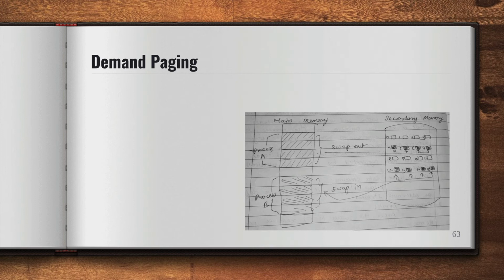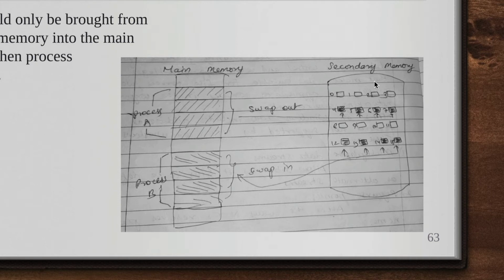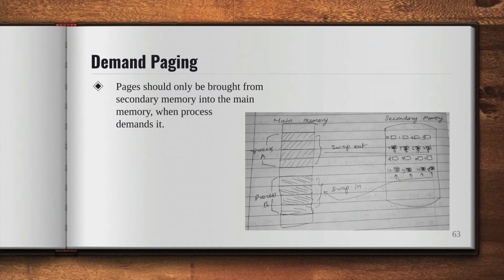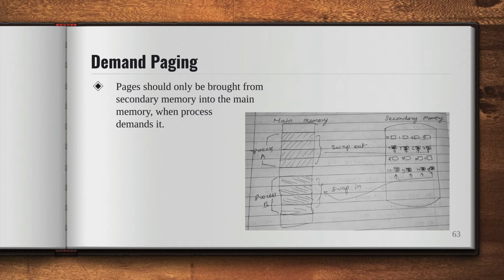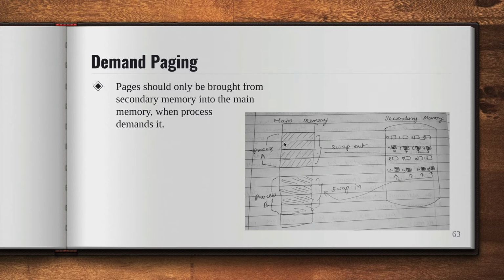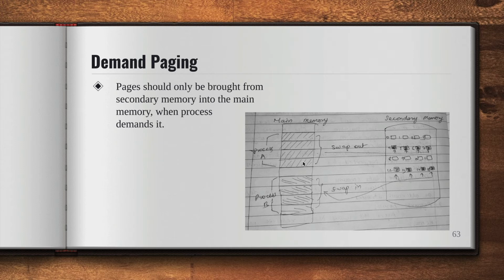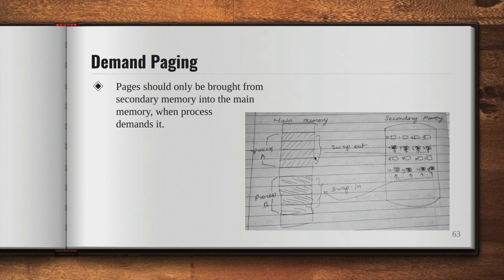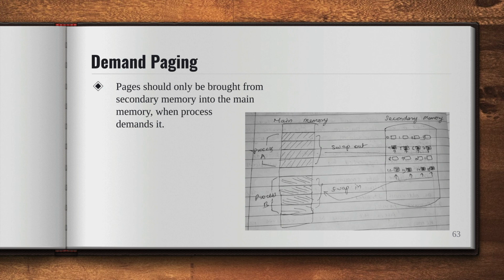#25 Demand Paging | Working of Demand Paging in Operating System | Virtual Memory in OS